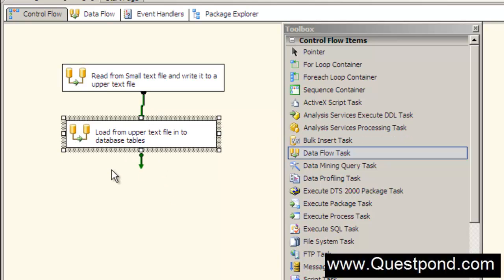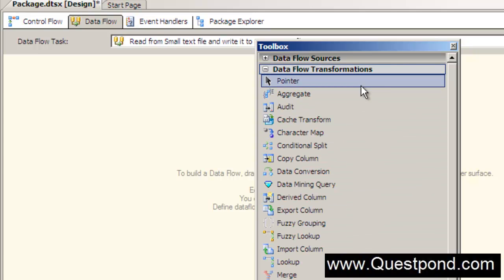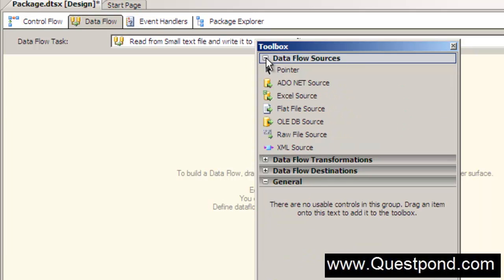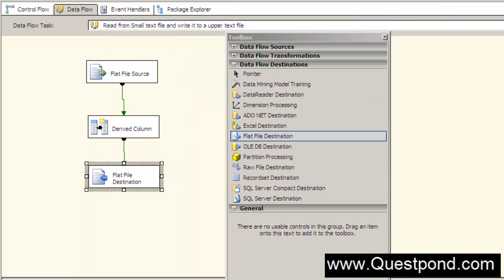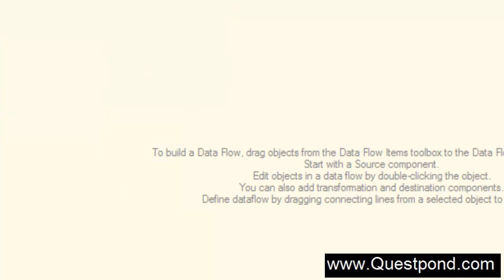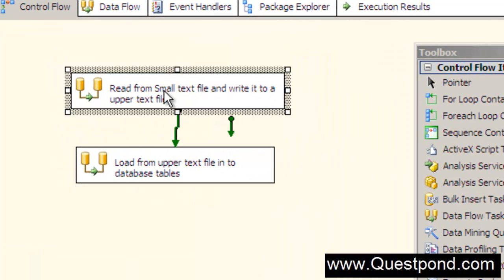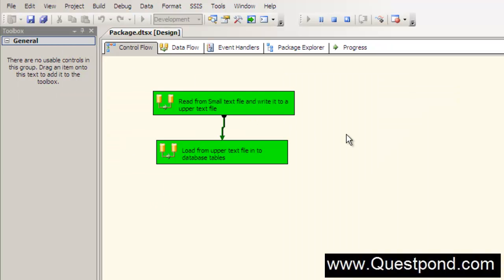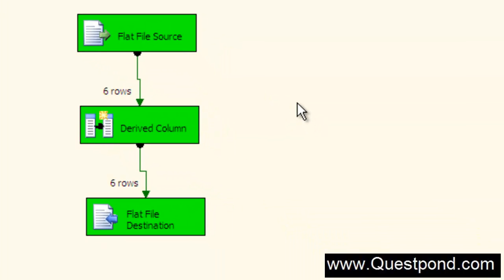What is SSIS , SSAS and SSRS ( part 2) with sample demo?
This is continuation of part 2.
In this video we will try to understand what is SSIS , SSRS and SSAS, We also see a sample demo of ETL ( Extraction transformation and loading). This video series is for people who wants to Microsoft business intelligence.

We are also distributing a 100 page Ebook "MSBI Step by Step".